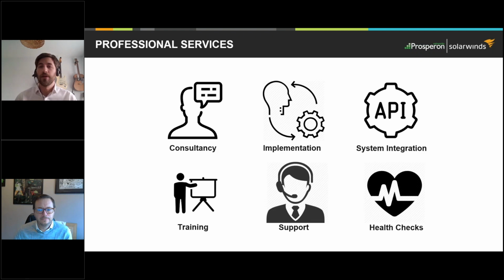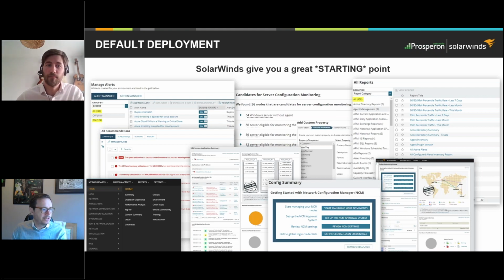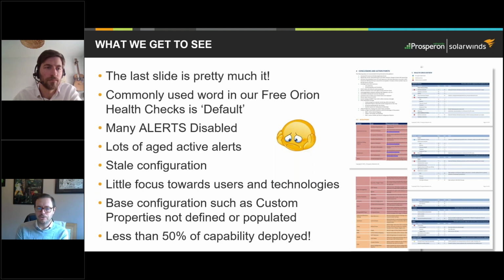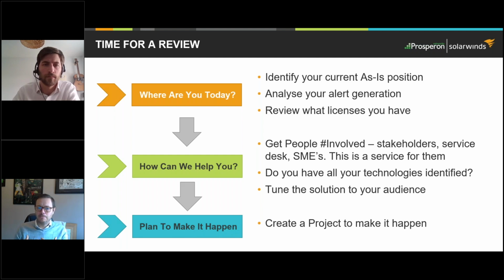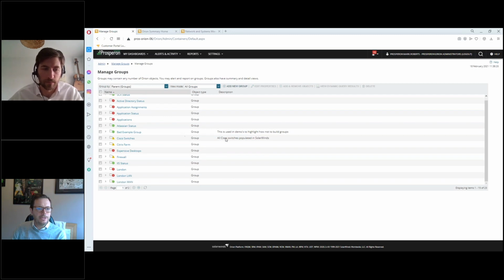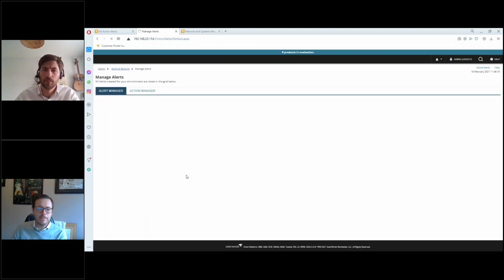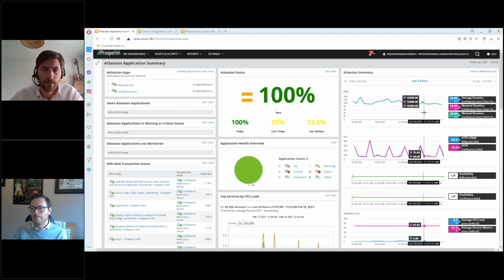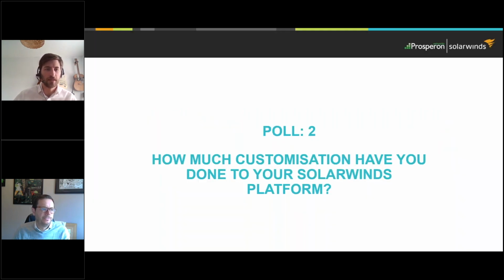Webinar: Is SolarWinds Delivering What Your Business Needs?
About Webinar:
In this webinar, you will  discover how to get more out of SolarWinds® by going beyond default settings.

This webinar examines how to improve the efficiency of your SolarWinds platform by benchmarking your settings against best-practice configurations. You will learn how to customise and fine-tune common configuration areas, such as alerts, reports and views; and explore how to better align SolarWinds to your business’s needs.

What you will learn on this webinar:
1: Benchmark Your SolarWinds Platform Against Best Practices: Learn how to review commonly seen performance improvement areas that can significantly enhance the performance and efficiency of your SolarWinds platform.

2: Compare Default Settings Vs. Customisation & Fine Tuning: Explore how some common default configuration areas around alerting, reporting and dashboard views can be improved; including how to use custom properties and groups.

3: Analyse What Your Business Needs From SolarWinds: Learn how to examine what your organisation, users, and technology really needs from your SolarWinds platform, and how you can achieve it with the help of Prosperon Networks.